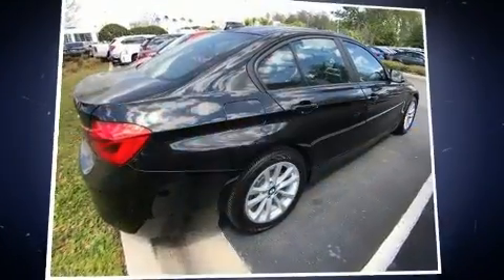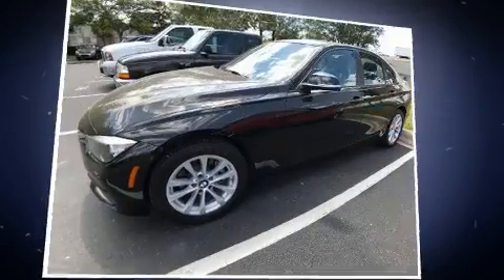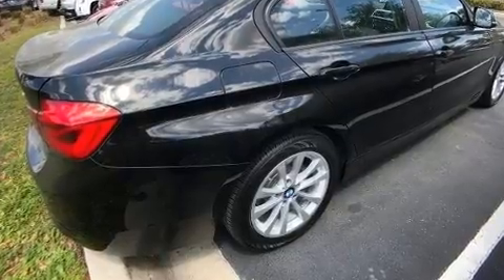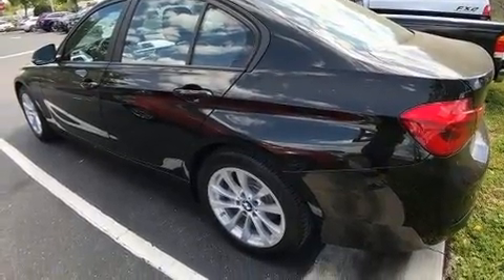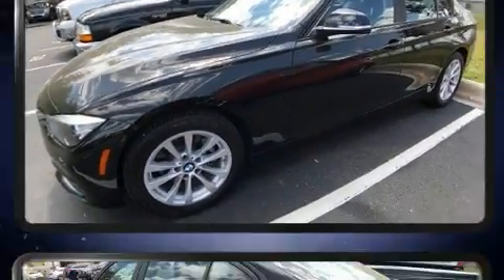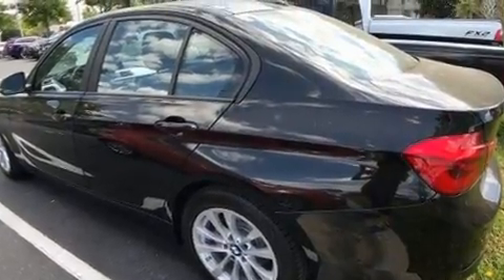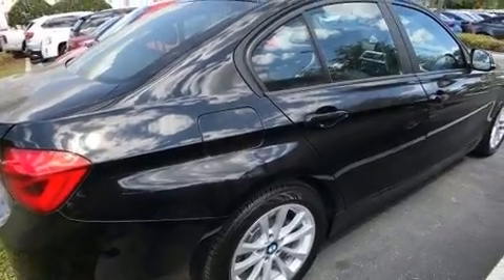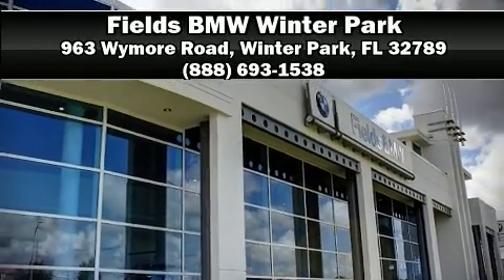2016 BMW 320I SA in Winter Park, FL 32789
The 2016 BMW 320i. With less than 10,000 miles on the odometer, this 4 door sedan prioritizes comfort, safety and convenience. The aerodynamic exterior design both looks good and enhances fuel economy, providing a smooth and predictable driving experience. Well tuned suspension and stability control deliver a spirited, yet composed, ride and drive All of the premium features expected of a BMW are offered, including: front and rear reading lights, 1-touch window functionality, a trip computer, automatic temperature control, telescoping steering wheel, power door mirrors and heated door mirrors, and much more. Audio features include a CD player with MP3 capability, and 9 speakers, providing excellent sound throughout the cabin. BMW also prioritized safety and security with features such as: dual front impact airbags, head curtain airbags, traction control, brake assist, anti-whiplash front head restraints, a panic alarm, an emergency communication system, and 4 wheel disc brakes with ABS. This car was designed with safety in mind, allowing you to drive with even greater assurance. A Carfax history report provides you peace of mind by detailing information related to past owners and service records. We pride ourselves in consistently exceeding our customer's expectations. Please don't hesitate to give us a call.